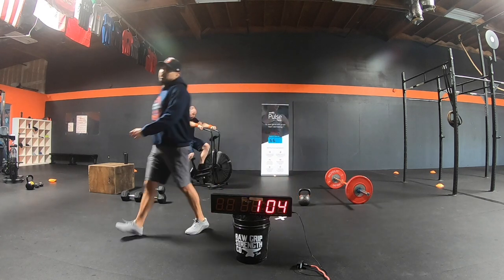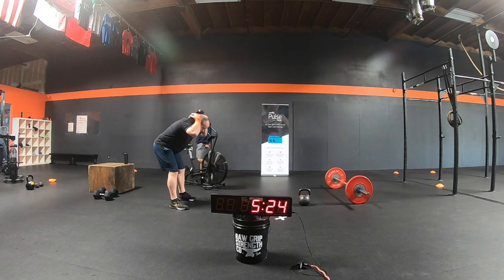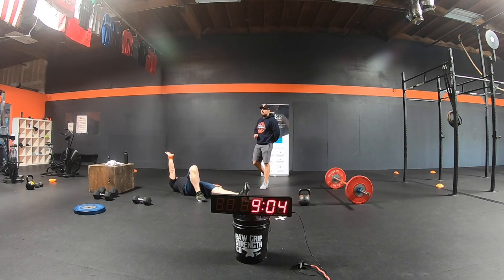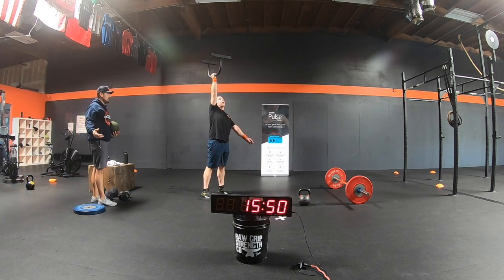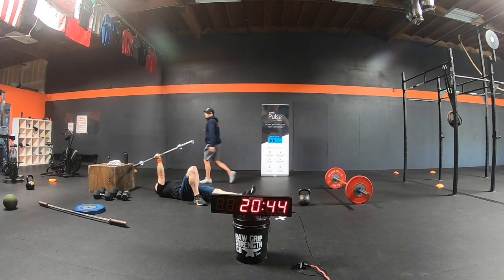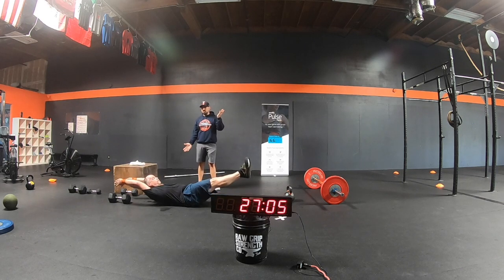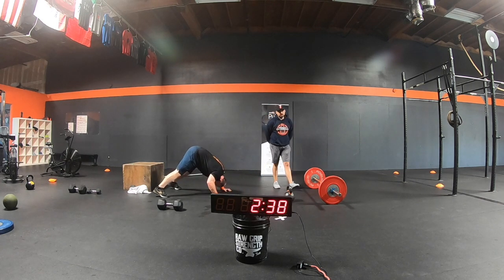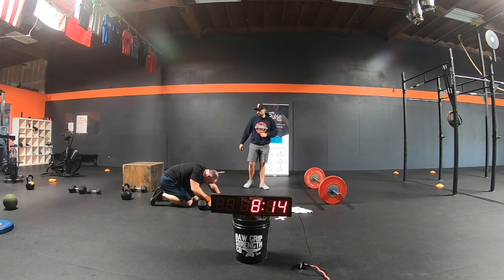CollaboFit at Home Happy Hour Friday 5/1/20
Warm Up:
2 Rounds not for time
100m Run (:30 sec jog)
10 Good Mornings holding an object
20 Snatches any object
20 Lateral Squats

Strength/Skill:
5x2 Each Arm
Turkish GetUp

Workout:
12 min. AMRAP:

12 Renegade Row/arm
12 Deadlift/arm
12 Hollow Rocks

12 Pike Press (feet elevated or on the ground)